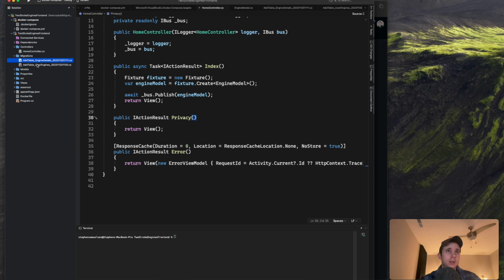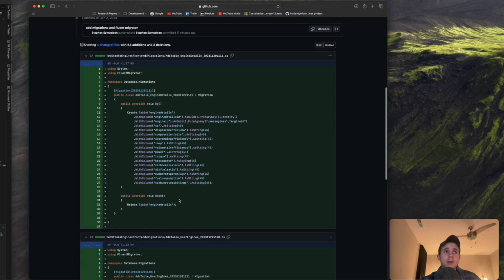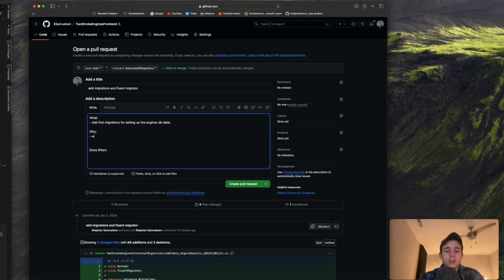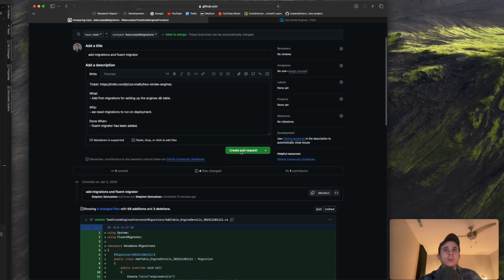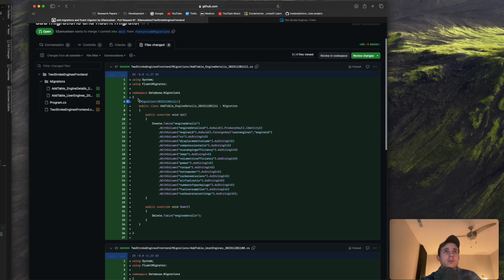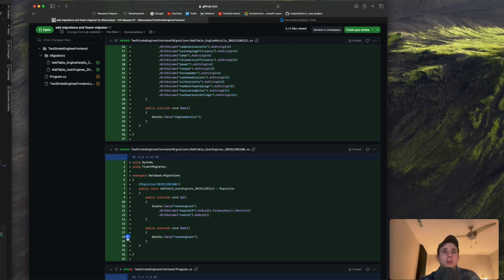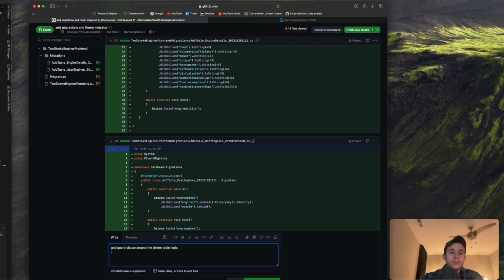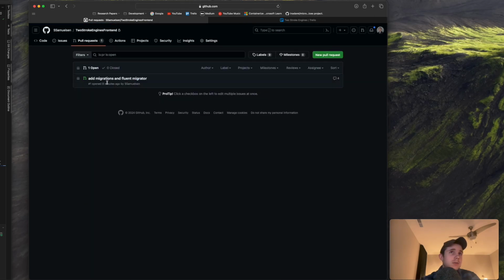Software Engineer - Code Review 1 - Reviewing the Database Migration Code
Software Engineer Code Review Series. In this first code review, I introduce the new series as well as look as some fluent migrator migration code. I hope you enjoy.